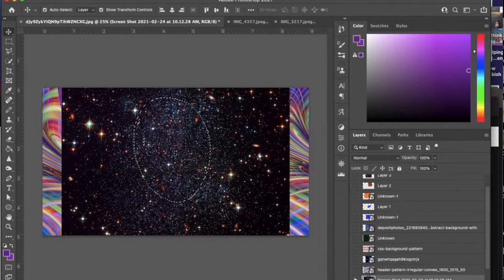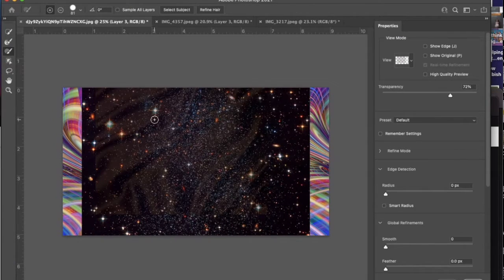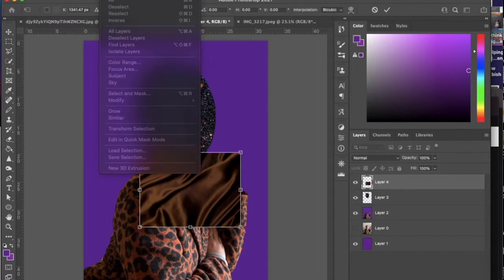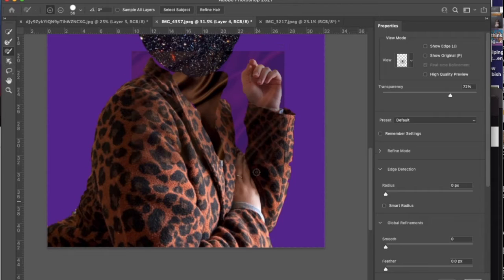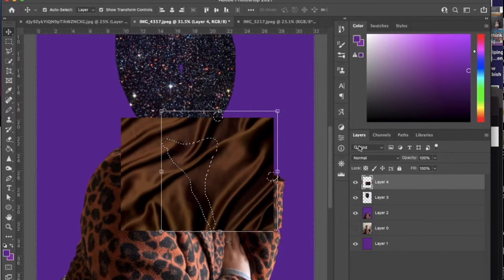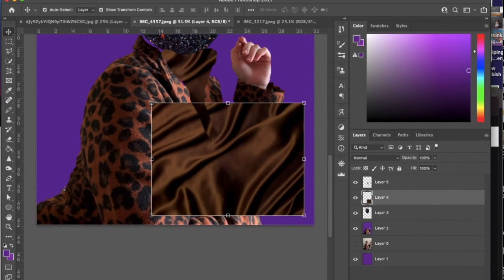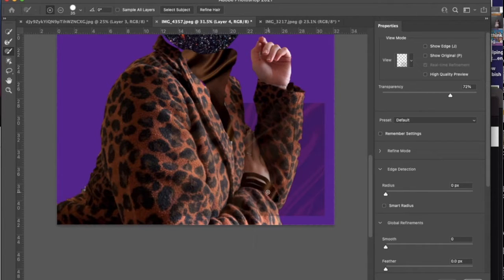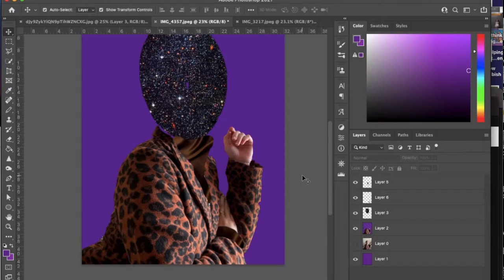Collage Portraits w Patterns on Photoshop